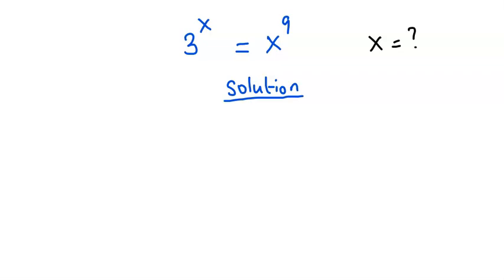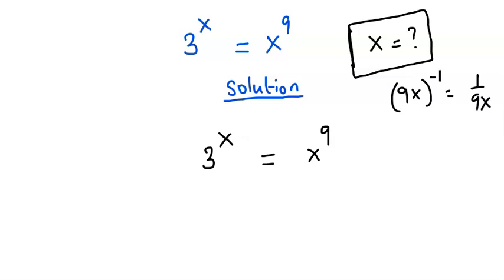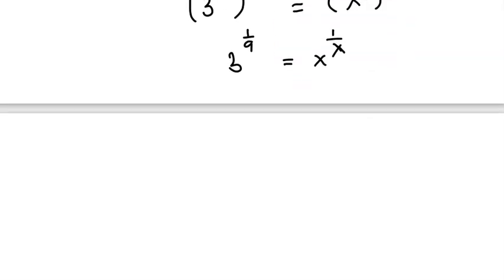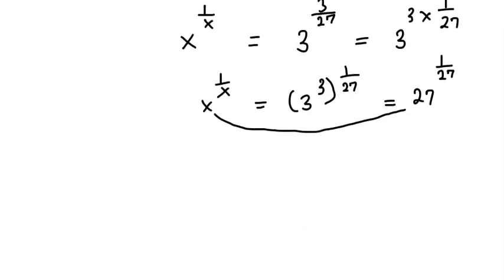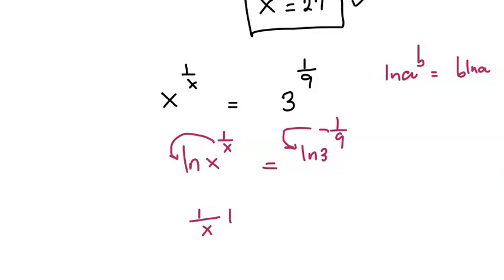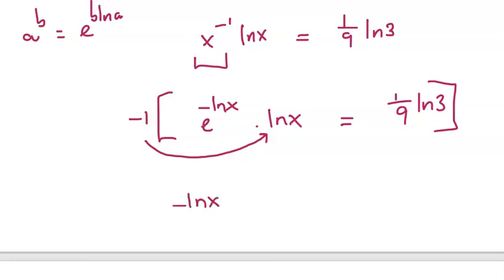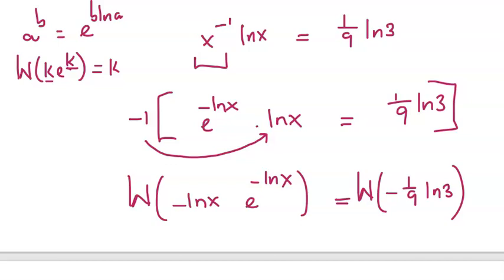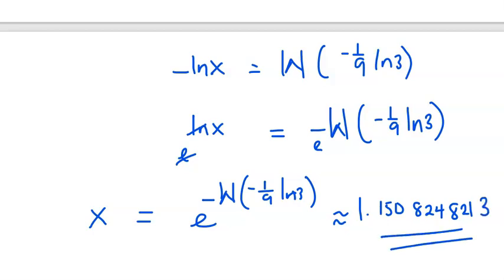Math Olympiad Question | Can you solve ? | There are two real solutions